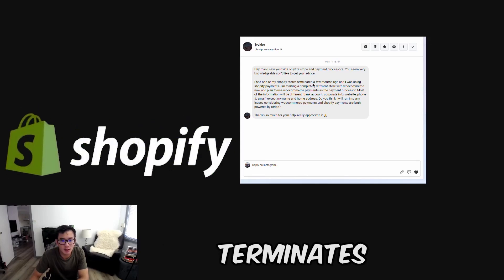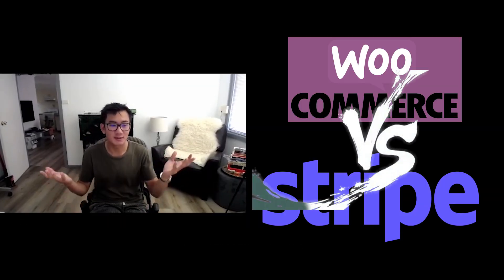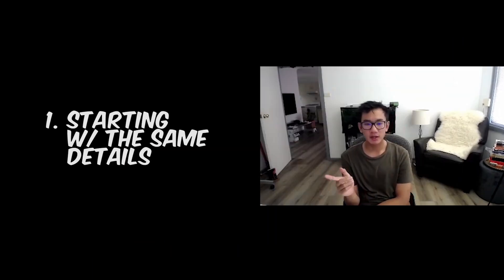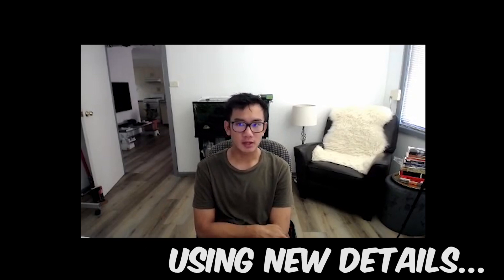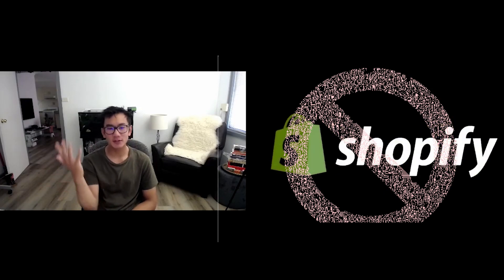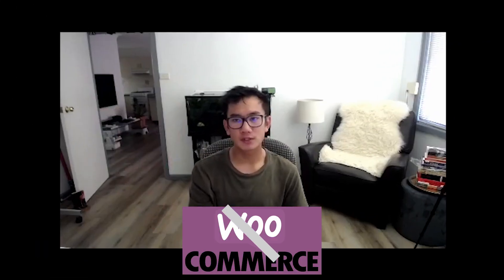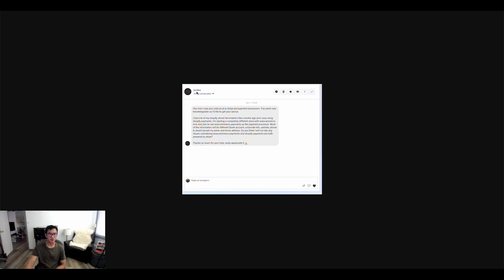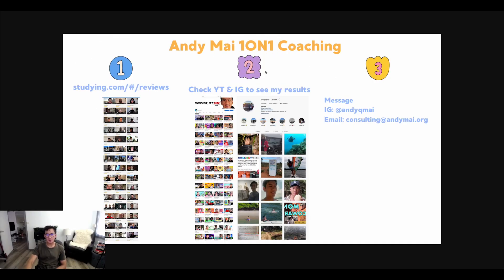WooCommerce Payments: Use The Same Infomation As Your Banned Shopify Payments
Hello friends! Check out this video about WooCommerce payments and tips on using the same information for banned Shopify accounts.

- @andyqmai (instagram)